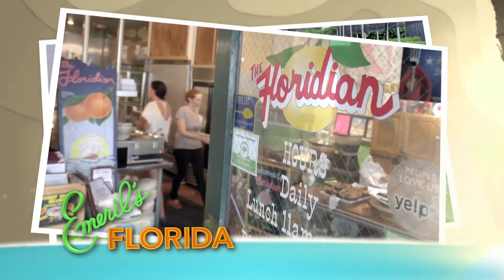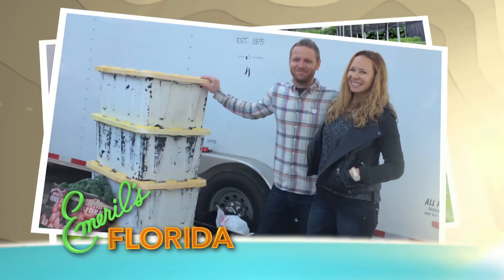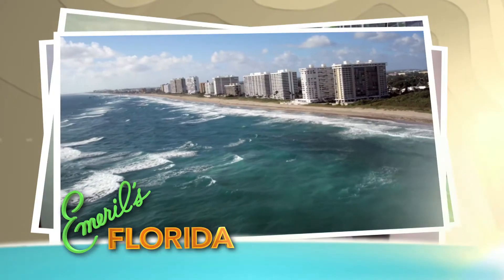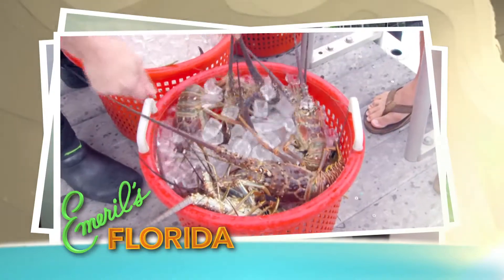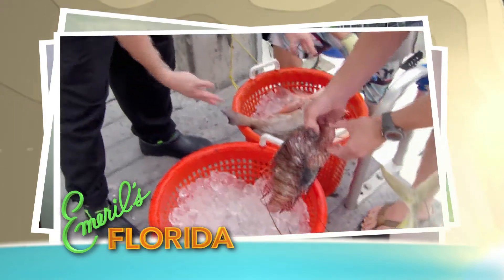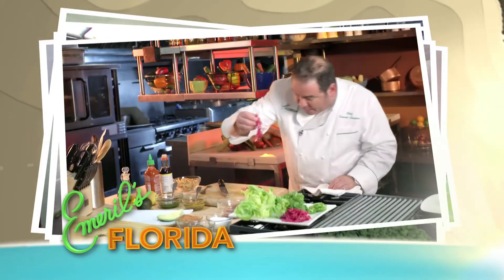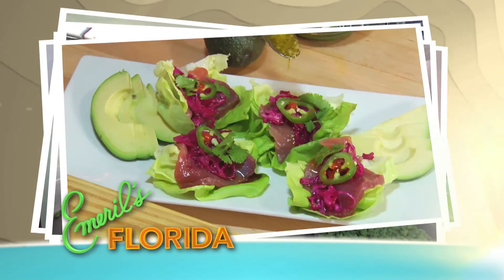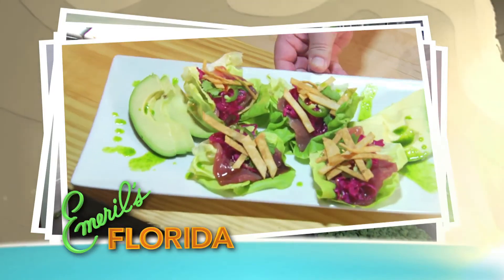Emeril's Florida: Farm To Table